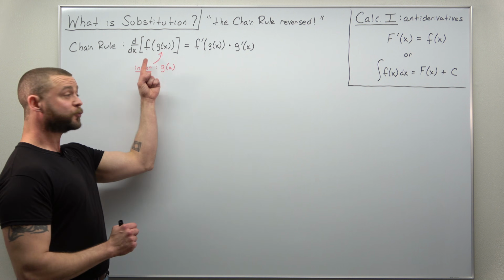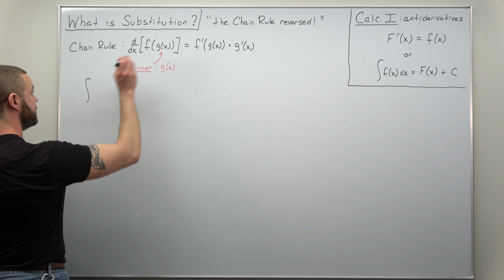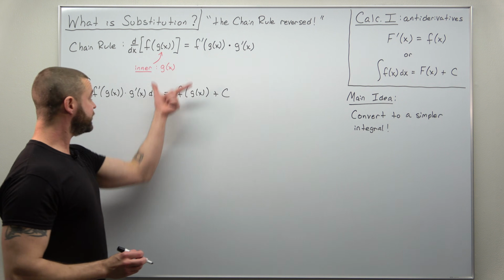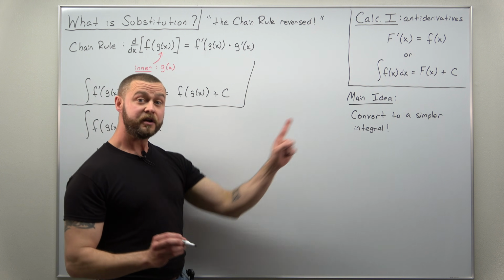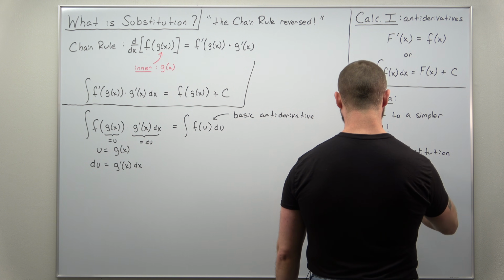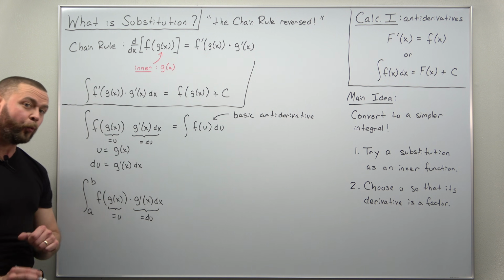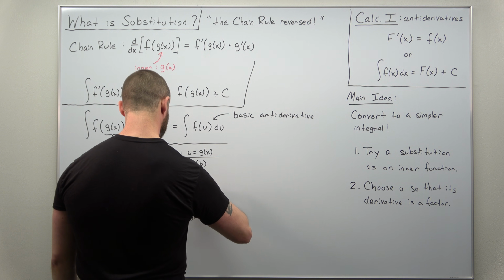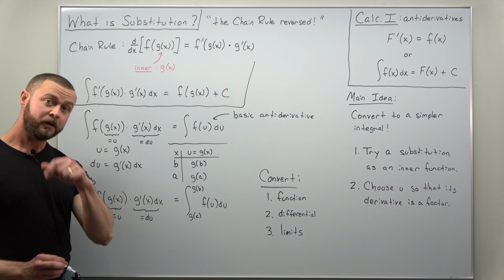What is Substitution? (Calculus 2)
What is substitution? Here we go through an introduction to where substitution comes from (the Chain Rule), how to apply it, and several tips for how to choose your substitution. This is a great place to start before jumping into problems. Problems are linked below.